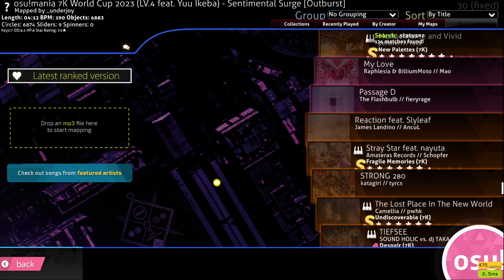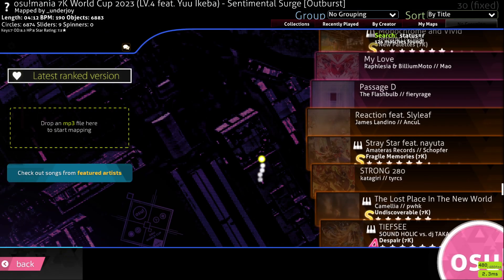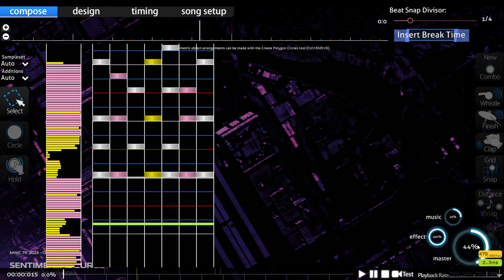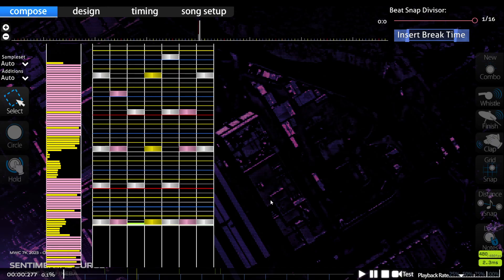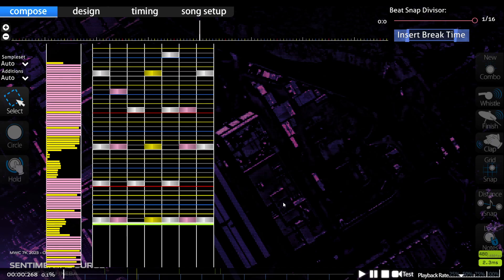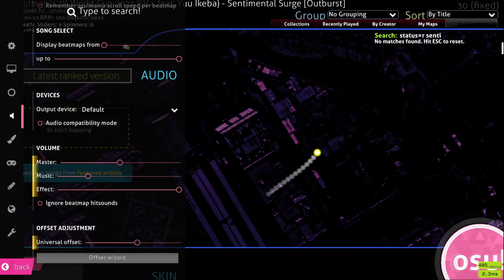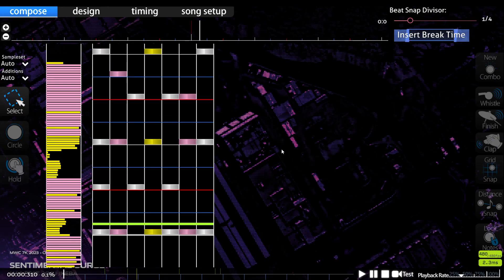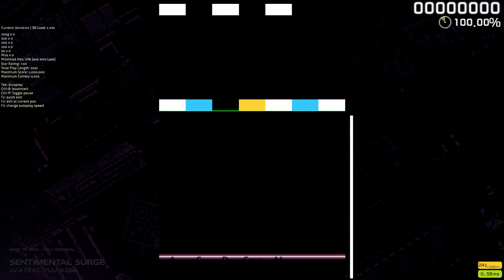How to find your Universal Offset in Osu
TLDR: find ranked map, use editor to sync hitsounds to the notes.